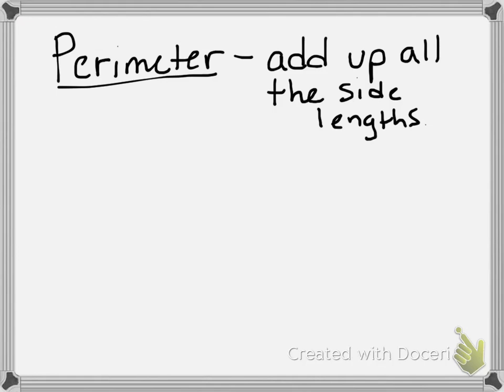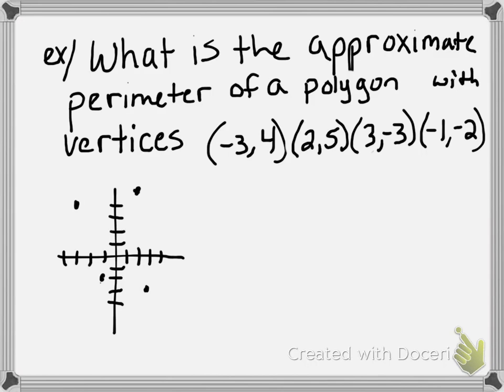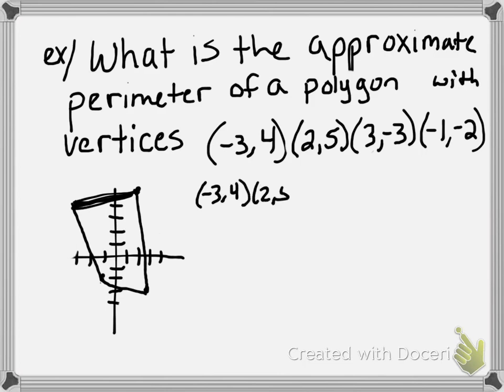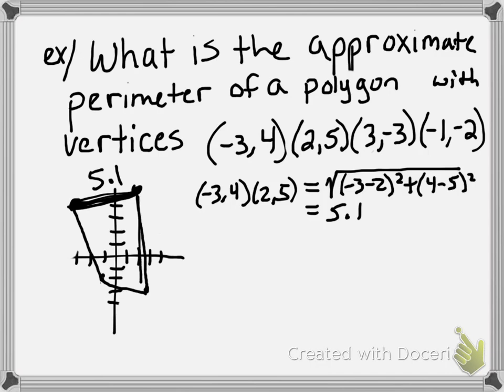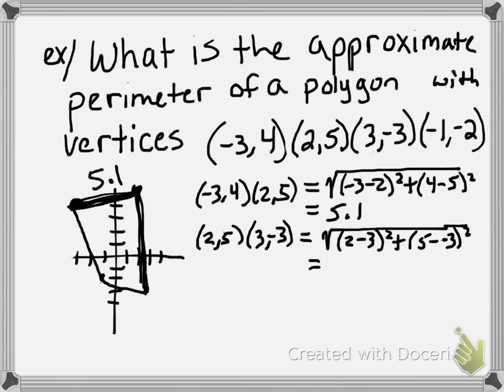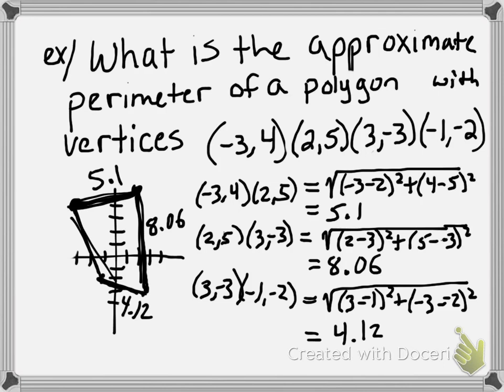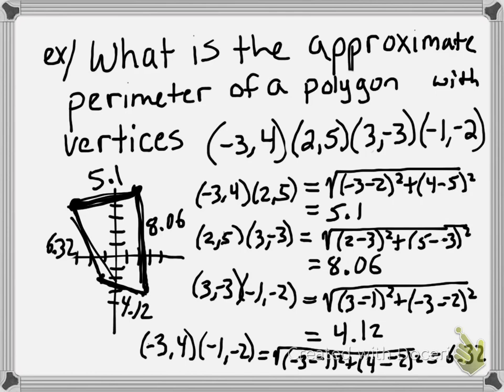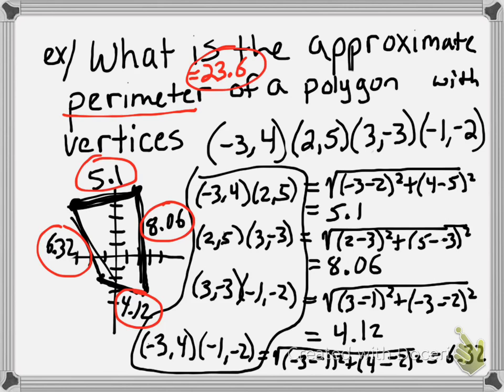perimeter of a polygon